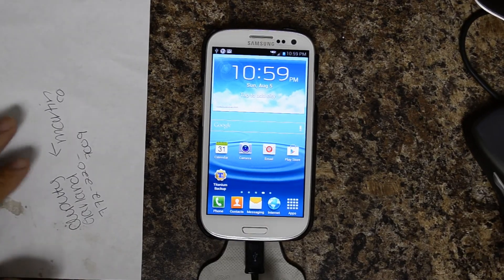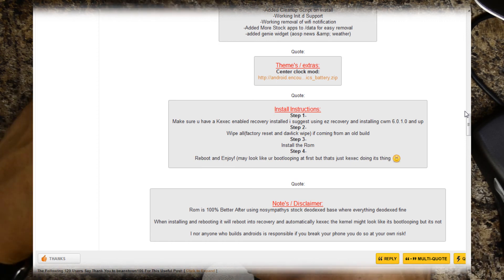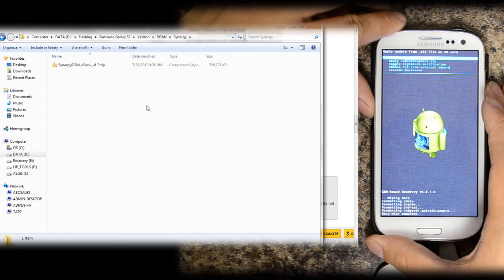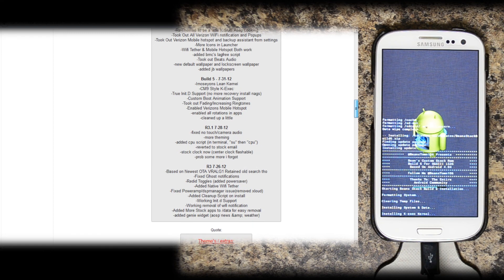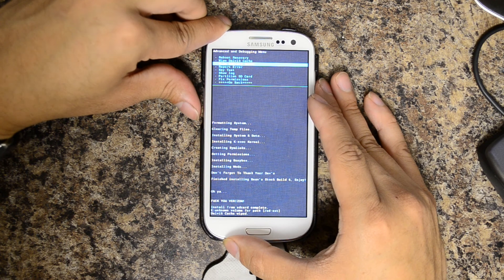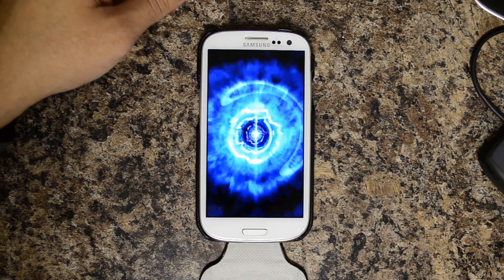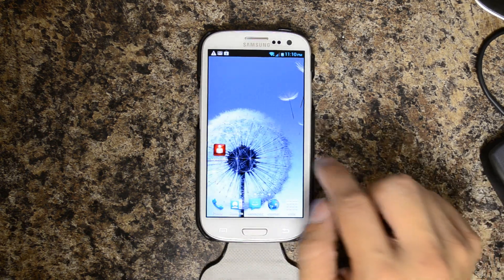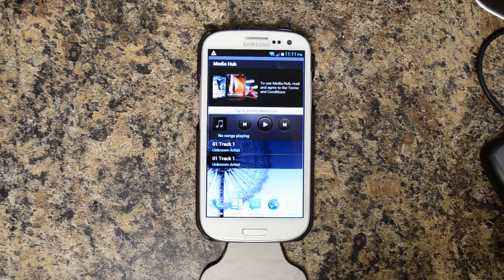USGalaxyS3.com - Bean's Custom Stock Rom Build 6 for the Verizon Galaxy S3 (SIII)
Wow was I tired when I filmed this.  Skip through to see what Bean's Custom Stock Rom build 6 looks like.